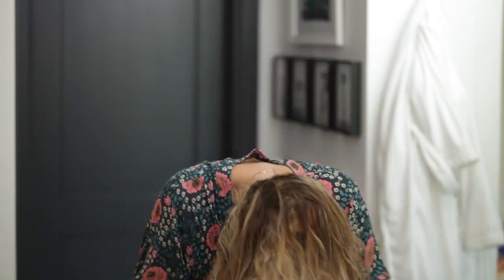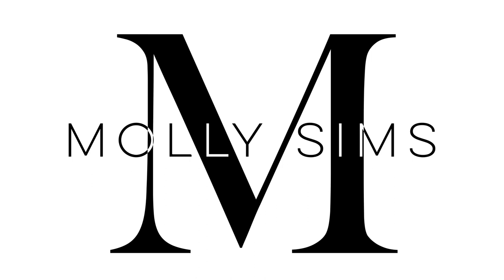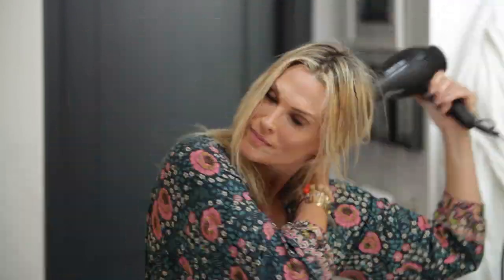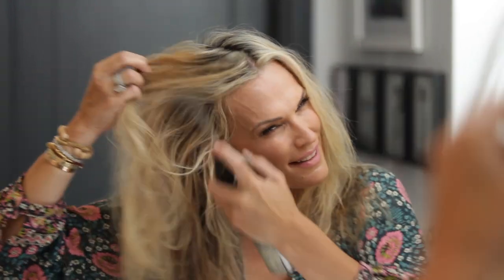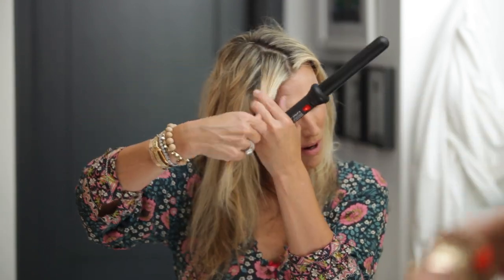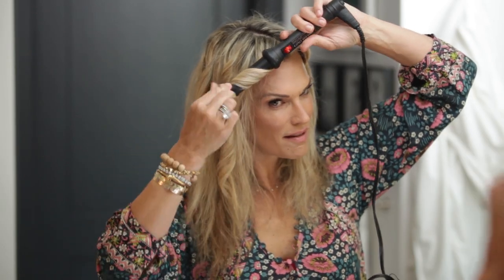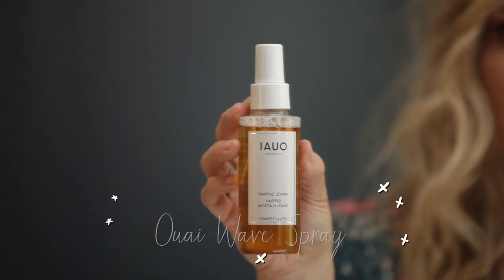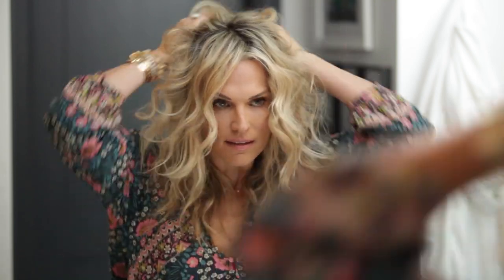How To Get The Perfect Undone, Done Beach Waves | Molly Sims 2018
Undone is the new done, so I'm going to show you how to get this sexy beachy look with only four products.